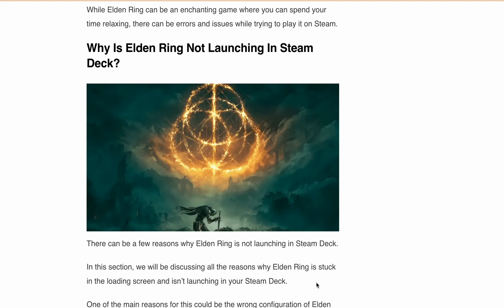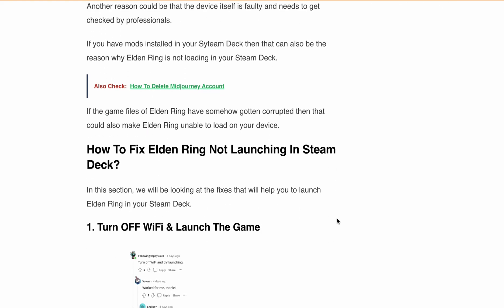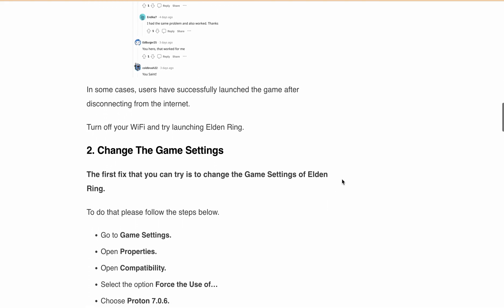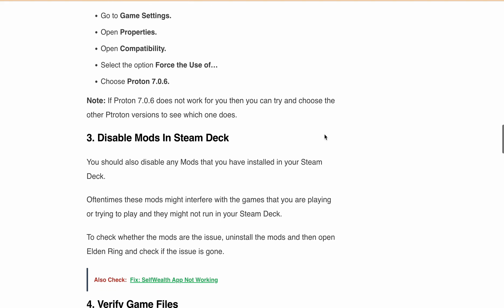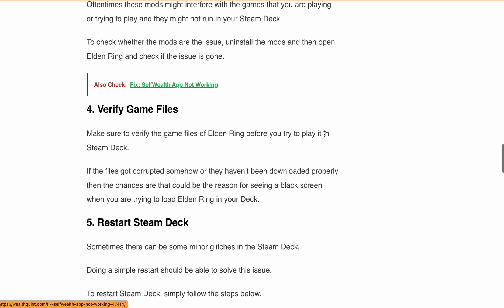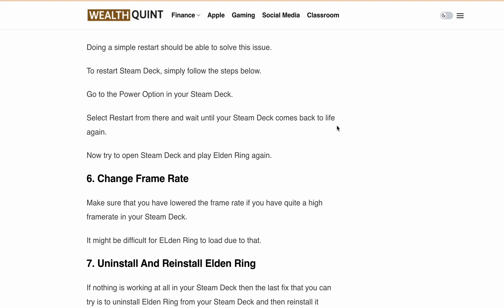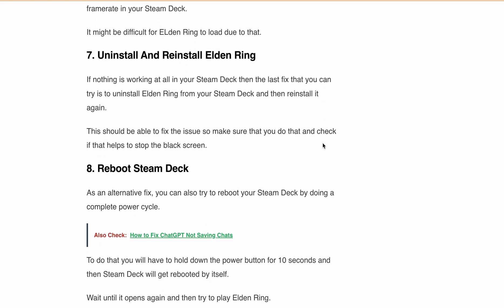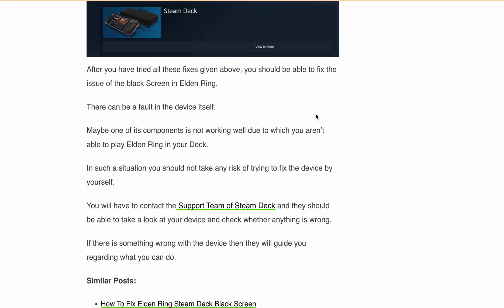How to Fix Steam Deck Elden Ring Not Launching Or Stuck On Loading Screen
I this video, I have an important guide for those of you struggling to launch Elden Ring on your Steam Deck. If you're stuck on the loading screen or the game just won't start, we've got you covered. So, let's dive into the possible reasons and solutions to get you back into the game!

00:00 Intro
00:20 Why Is Steam Deck Elden Ring Not Launching Or Stuck On Loading Screen
00:40 How to Fix Steam Deck Elden Ring Not Launching Or Stuck On Loading Screen
02:58 Conclusion